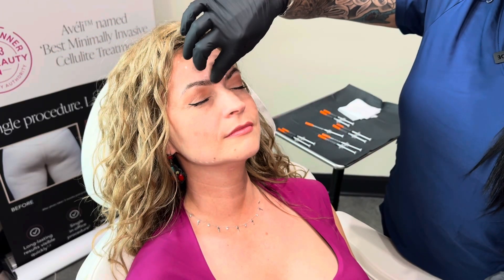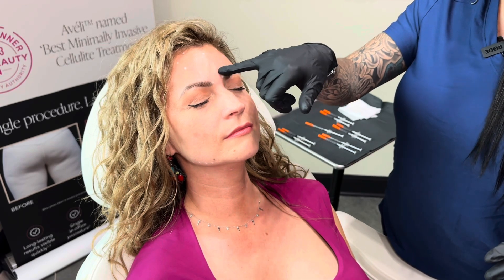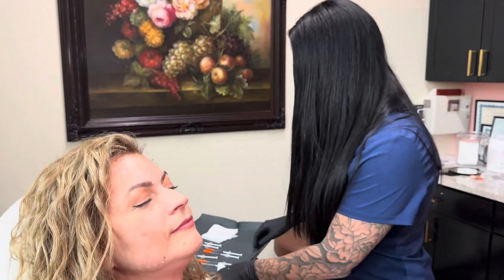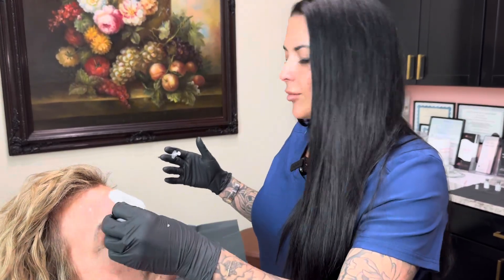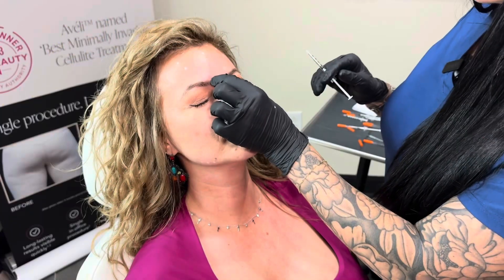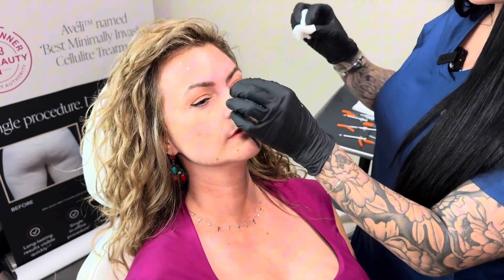Letybo tutorial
🔬 Elevate Precision. Enhance Practice. | Letybo® for Medical Professionals
Letybo® is a highly purified botulinum toxin type A developed with cutting-edge technology to deliver consistent, reliable outcomes. Trusted by healthcare providers worldwide, Letybo is designed to meet the demands of modern aesthetic and therapeutic practices.

👩‍⚕️ Why Physicians Choose Letybo:
✔️ Proven efficacy and safety profile
✔️ High patient satisfaction rates
✔️ Consistent diffusion and predictable outcomes
✔️ Smooth injection experience with minimal resistance

🧪 Indications include:
• Glabellar lines (moderate to severe)
• Other facial dynamic wrinkles (off-label use per clinical discretion)
• Potential therapeutic applications (regional regulations apply)

🎓 This channel is for licensed medical professionals seeking clinical insights, expert technique demonstrations, and product updates to support patient outcomes and practice growth.

📍 For full prescribing information, safety data, and training resources, please consult official materials provided by the manufacturer or your regional distributor.